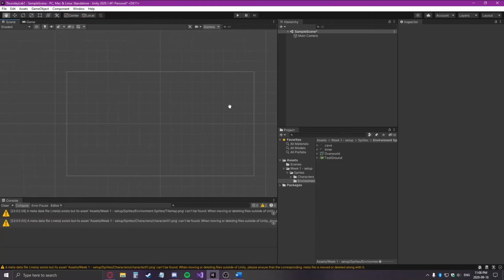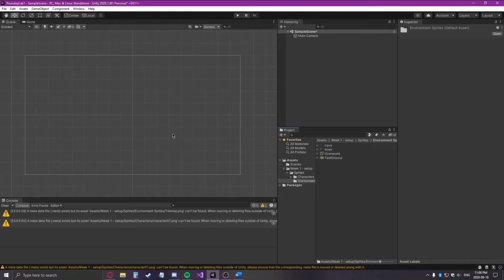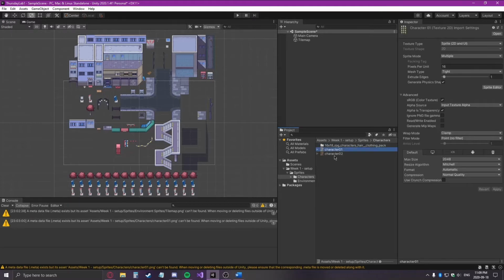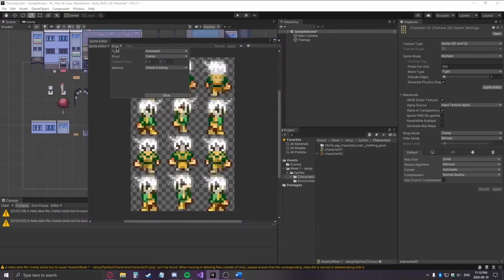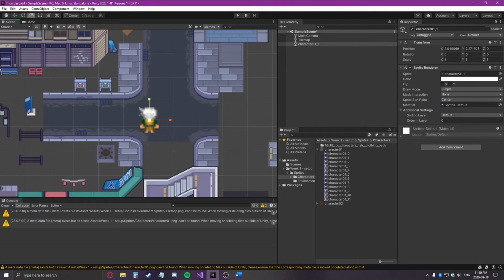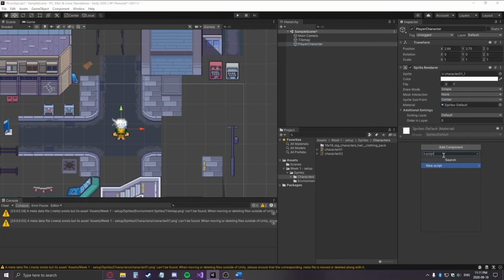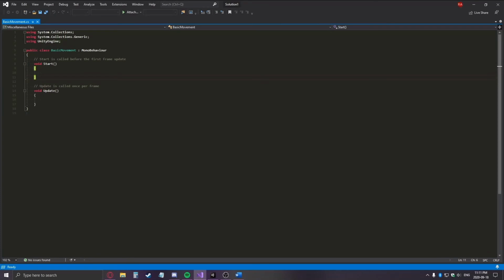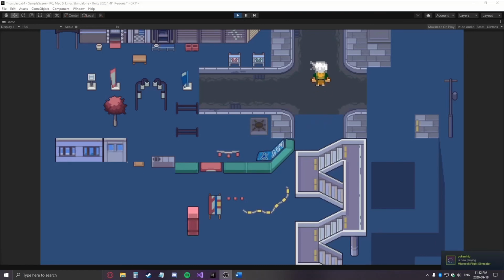Unity 2D - Import Your Own Assets & Basic Movement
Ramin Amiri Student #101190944